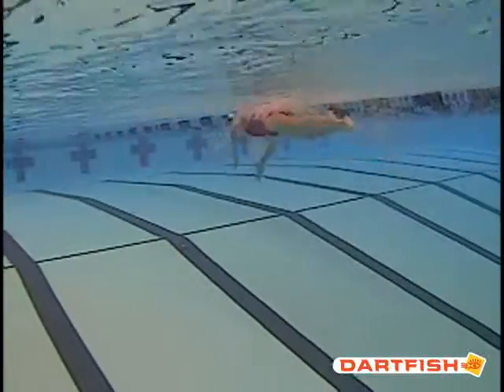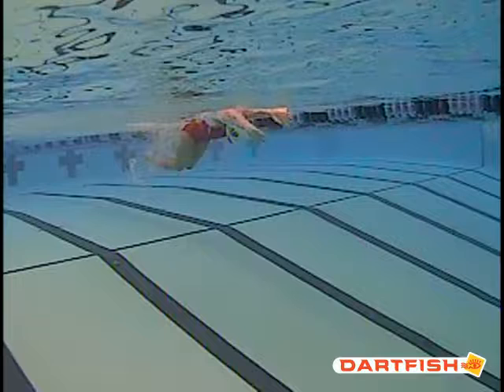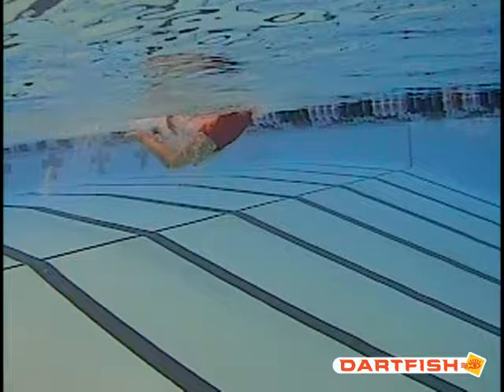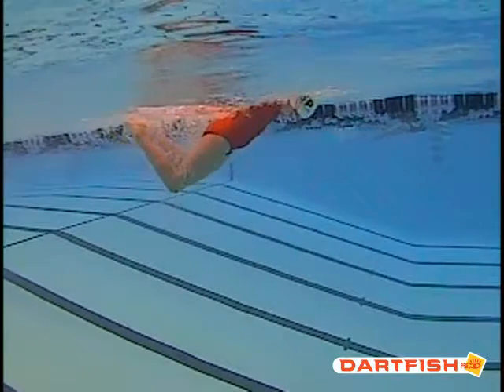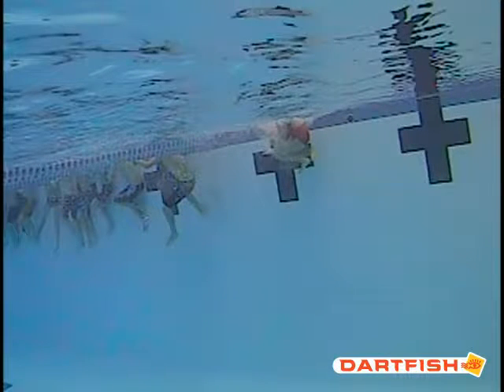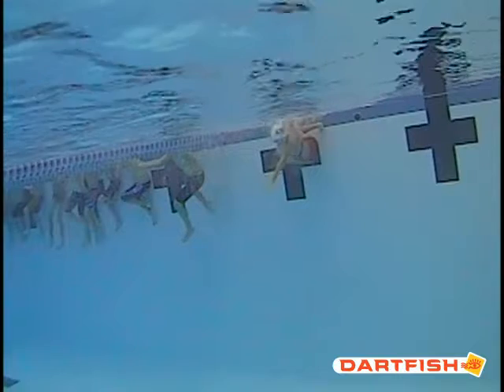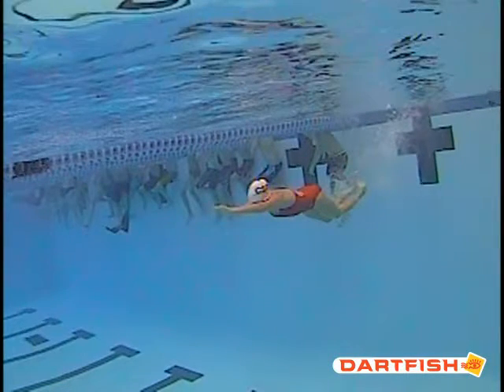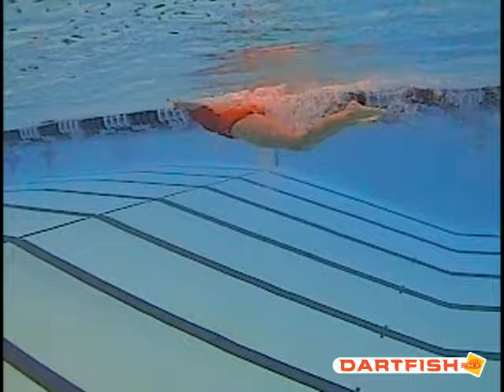Cate F Fly Final